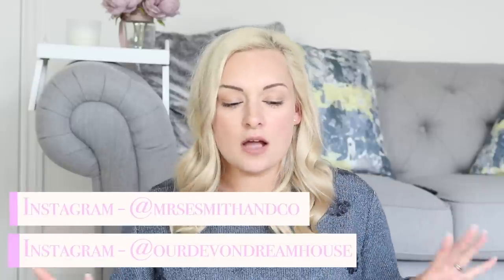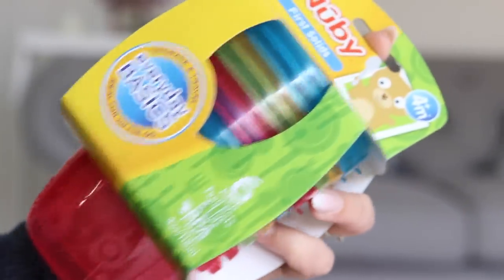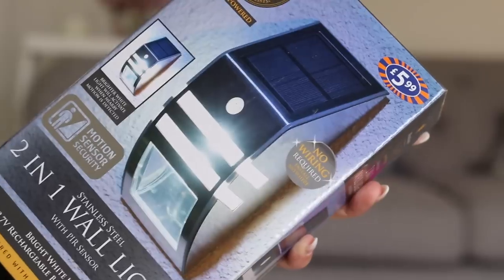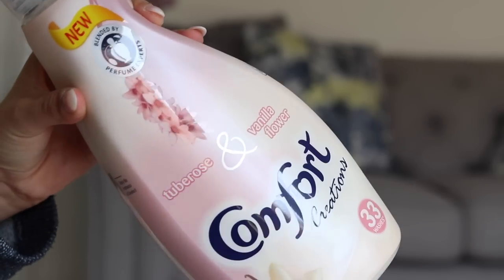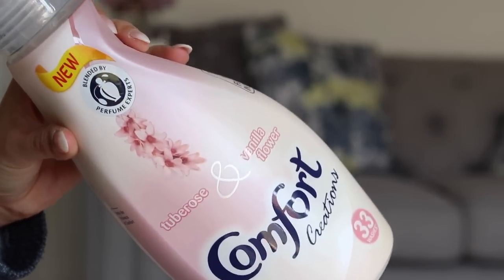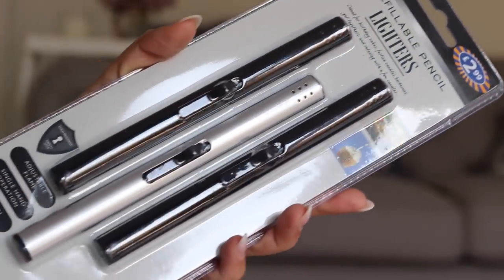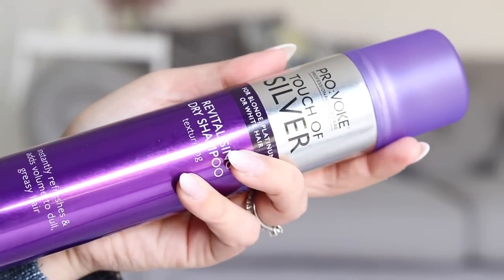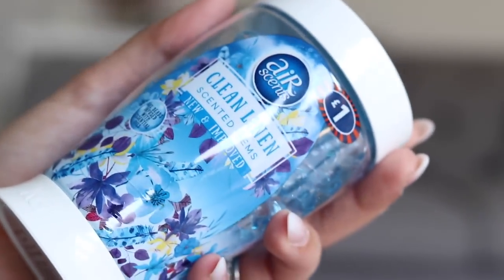B&M HAUL MAY 2018 | MRS SMITH & CO.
Hi guys,

Today I'm back with a B&M haul for May 2018!

I have sooo many cleaning products that I've purchased along with some other bits and bobs!

PRODUCTS I GET ASKED A LOT ABOUT:

METHOD SPRAY
LENOR UNSTOPPABLES
DR BECKMAN'S CARPET STAIN REMOVER
DE’LONGHI KETTLE
EMMA BRIDGEWATER MUMMY MUG
PADDYWAX CANDLE TOBACCO & PATCHOULI

SCHEDULE CHANGE - New videos on TUESDAY, THURSDAY & SUNDAY aswell as the occasional bonus video. One video a week will ALWAYS be a cleaning/organisation video too!

I'm Ellis a 25 year old mummy, currently on maternity leave. I have two handsome boys, Klayton who is 3 and Parker who is almost 1 and am married to my gorgeous husband Mr Smith.

We use to live in South East England although we made our dreams come true and moved to the countryside in a little town in Devon in 2017.

We are a family of 4 making our way through the ups and downs of life and parenting. We love everything from holidays and travel, adventures and walks, eating and dining out and on my part shopping!!

I started this channel over 3 years ago now but due to a very busy few years with the arrival of 2 children, work, a wedding abroad, a house move and much more, time ran away although I am now hoping to upload regular content whilst on maternity leave to keep my mummy brain occupied! There will be lots of different videos from hauls, routines, baby updates, meal ideas, vlogs and much more!!